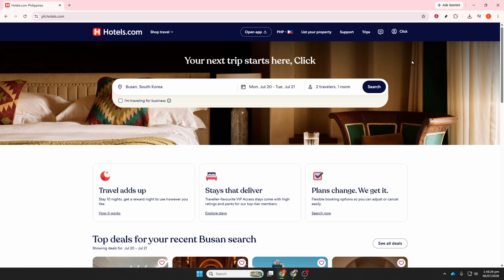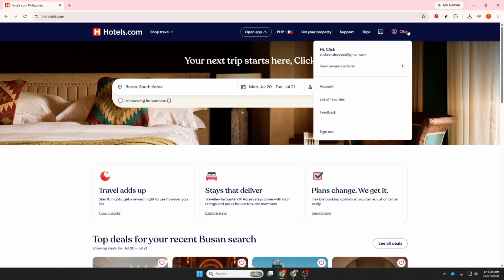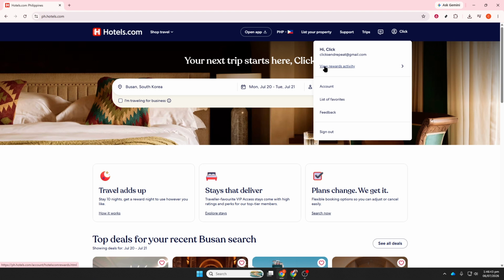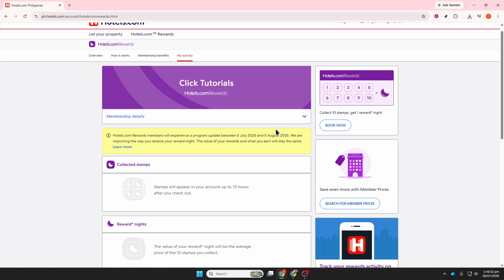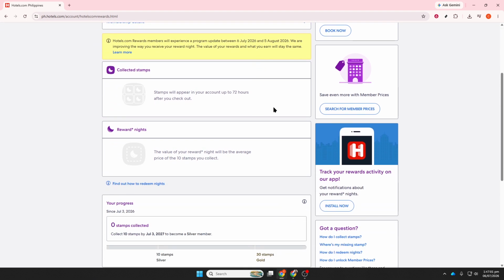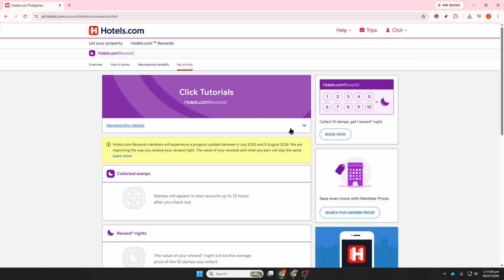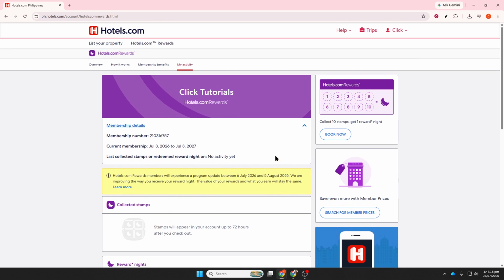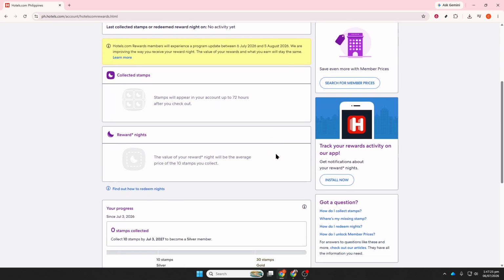How To View Rewards Activity On Hotels.com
Want to check your rewards activity on Hotels.com? In this easy step-by-step 2026 tutorial, I'll show you exactly how to view your rewards activity, including earned rewards, redeemed rewards, and your account history using the latest Hotels.com app or website.

Whether you're tracking your travel rewards, checking recent bookings, or reviewing your reward balance, this guide will help you find everything you need quickly and easily.

In this video, you'll learn:
✅ Where to find your rewards history
✅ How to check earned and redeemed rewards
✅ How to review your account activity
✅ Tips for managing your Hotels.com rewards

Follow along to stay updated on your rewards and make the most of your Hotels.com account.